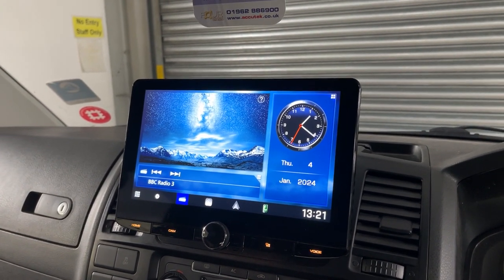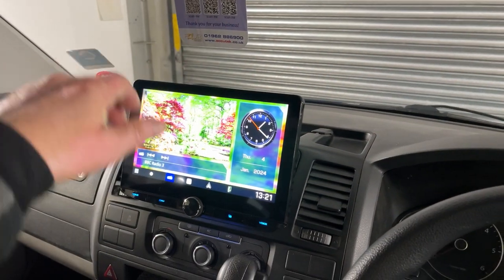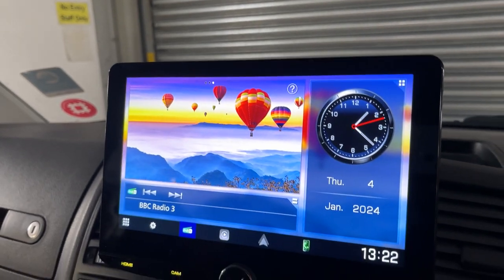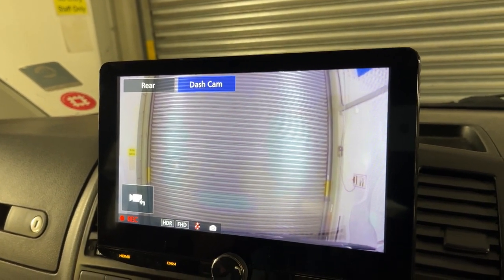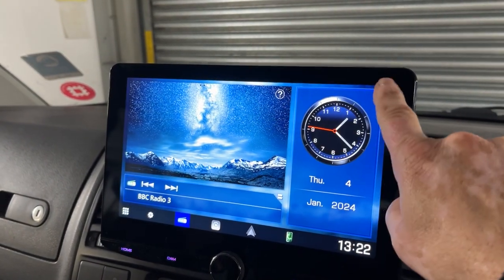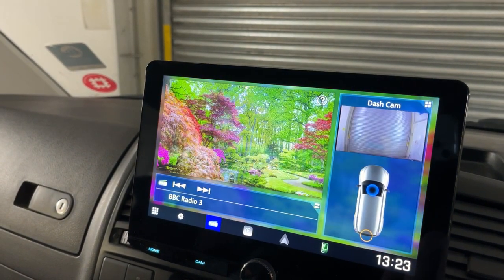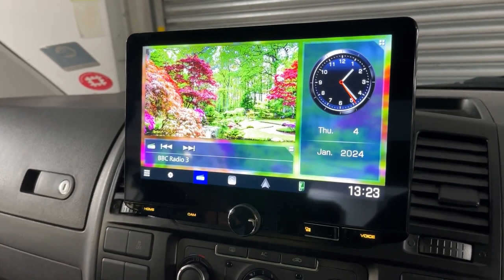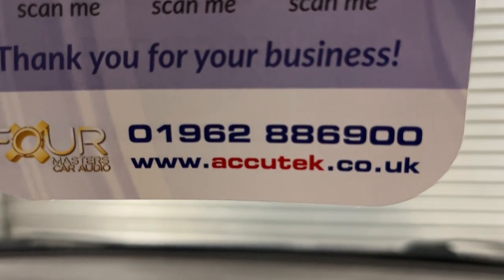VW T5.1 Radio Upgrade 10.1" Screen Wireless CarPlay DMX9720XDS KENWOOD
Volkswagen T5.1 Transport van audio upgrade with KENWOOD's DMX9720XDS wireless & wired Apple CarPlay, Android Auto, Android Mirroring & DAB car stereo. Install by the guys at Accutek in Winchester.

Accutek
Unit B Foundry Yard, London Road
Kings Worthy